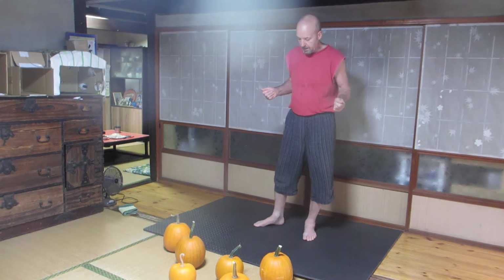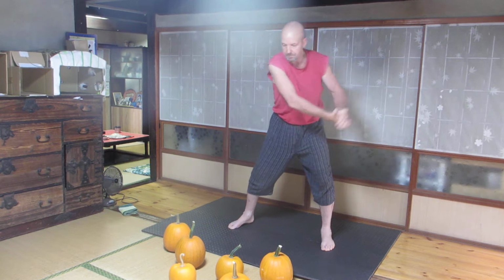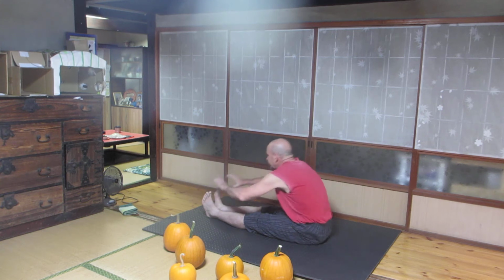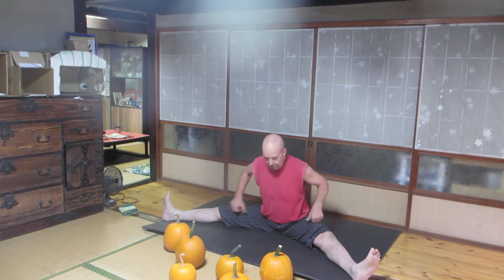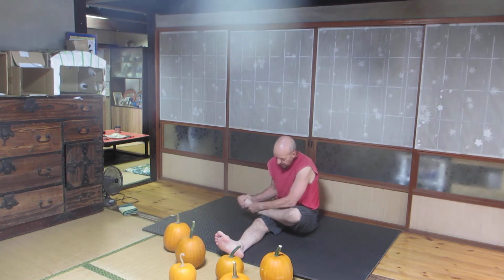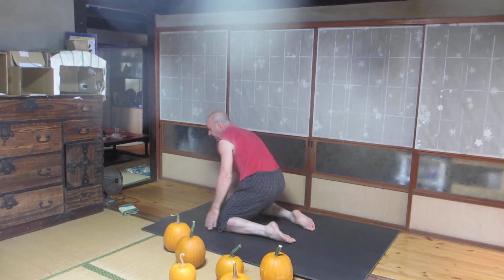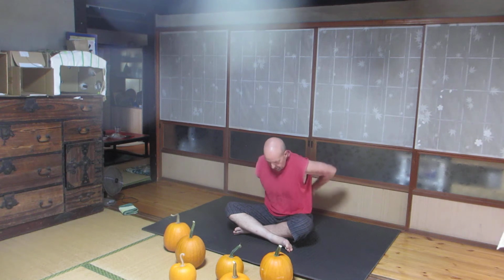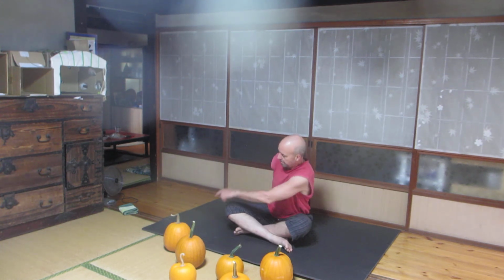Shoheijuku Warm-Up Exercises Part 1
Joe, here you go man.  祥平塾準備運動。